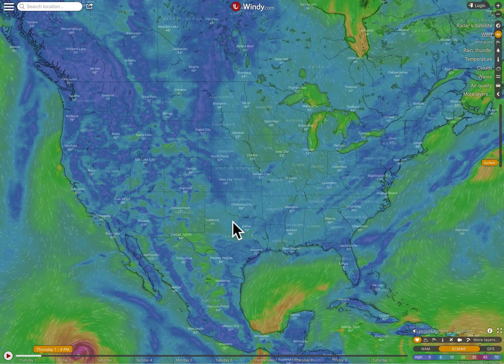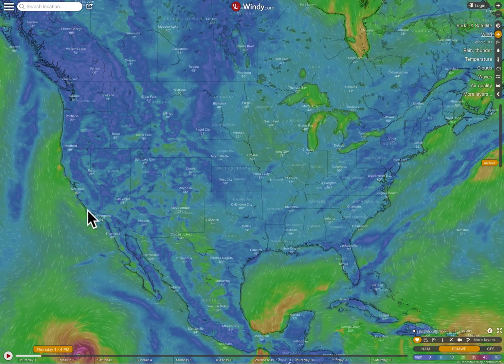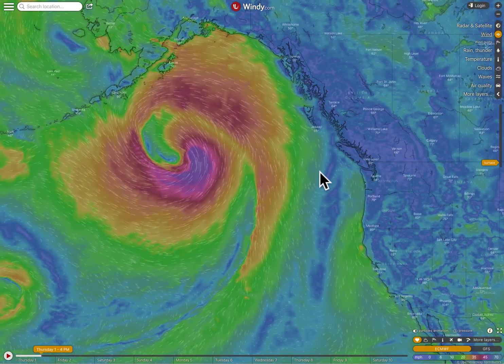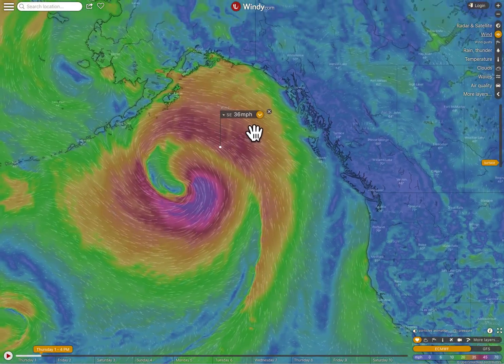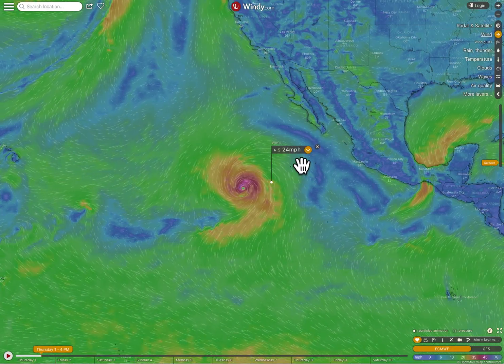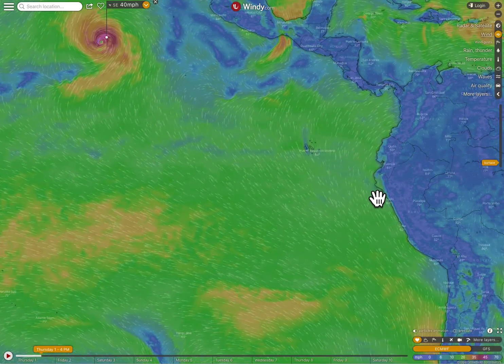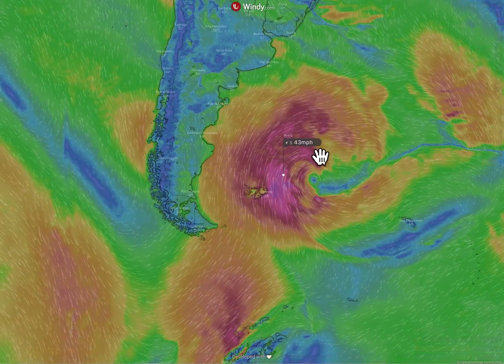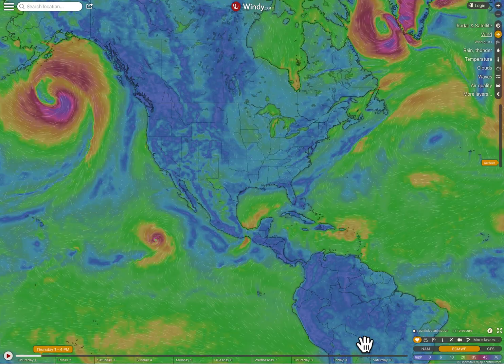Cyclones in the Northern and Southern Hemisphere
We use the Windy.com website to explore the winds associated with cyclones in both hemispheres.